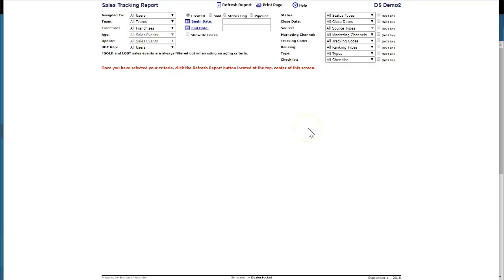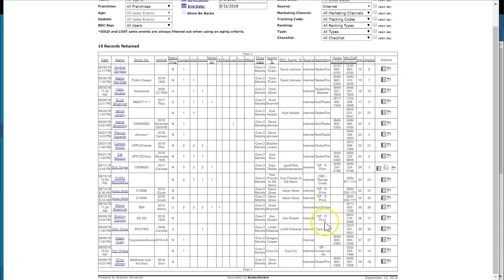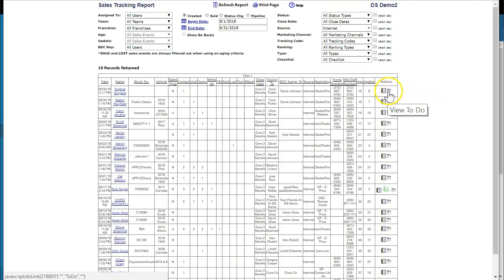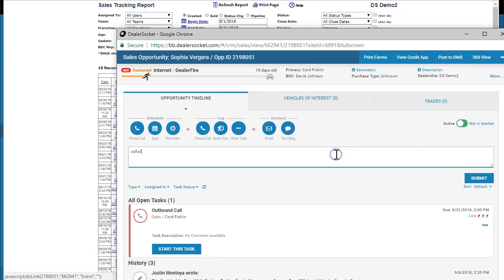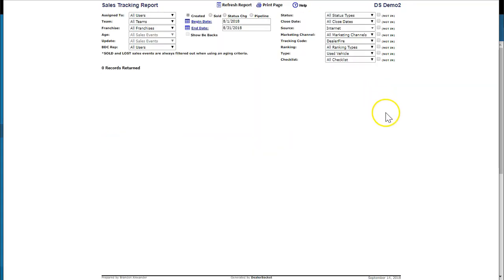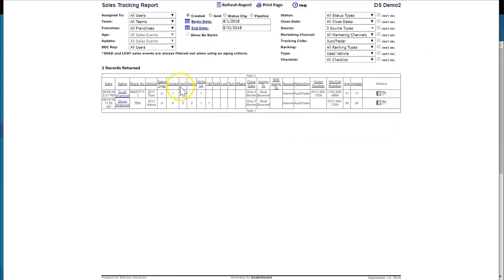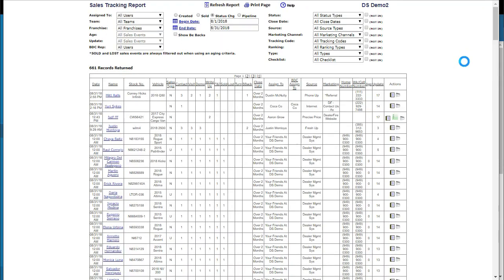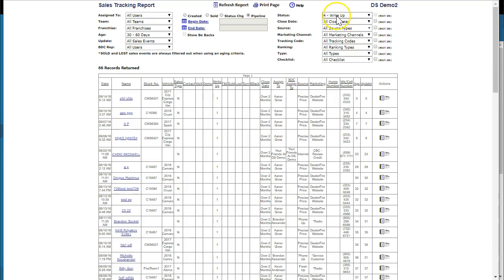DealerSocket Training: Sales Tracking Report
My Gear Setup:
Monitor - Asus 32"
Webcam - Logitech C920S Pro
Mic - Blue Yeti
Boom Mic Stand - Earamble Studio Mic Stand
Mic Pop Filter - Earamble Pop FIlter
Lights - EMart
Lapel Mic - Comica